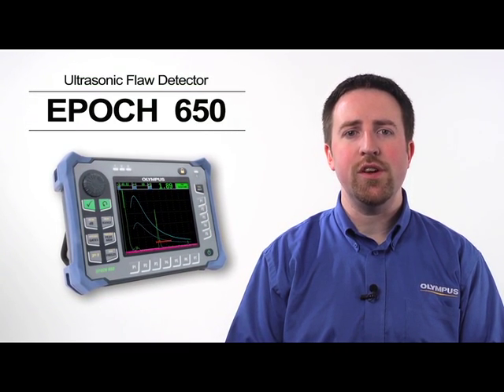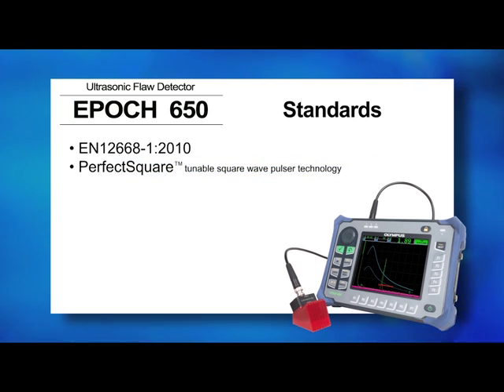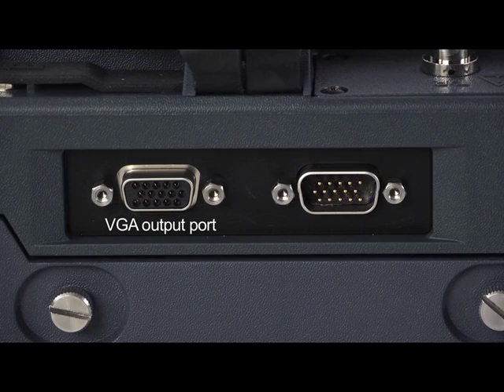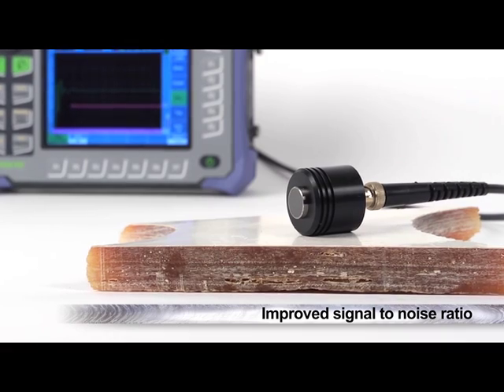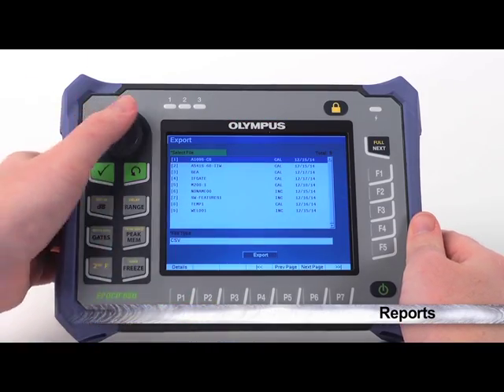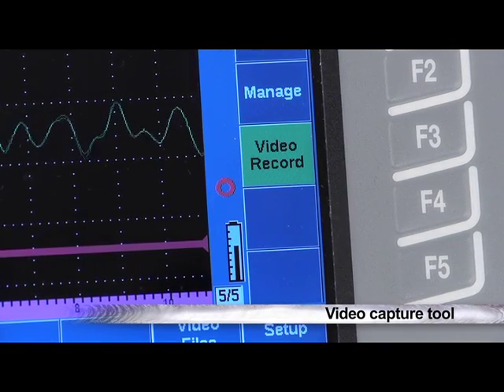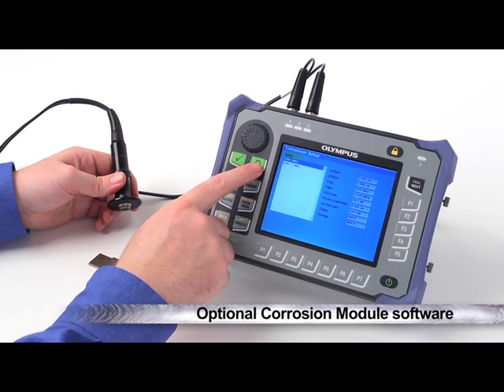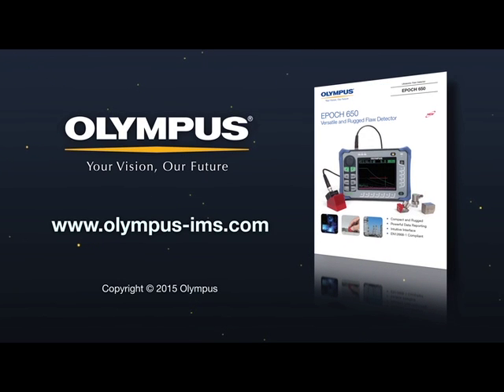EPOCH 650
The EPOCH 650 is a continuation of the popular EPOCH 600 flaw detector (launched in 2010) and provides excellent performance and usability for a wide variety of applications. Its intuitive user interface is appropriate for both novice and experienced users, and its portability and rugged ergonomic design allow convenient operation in nearly any inspection environment.